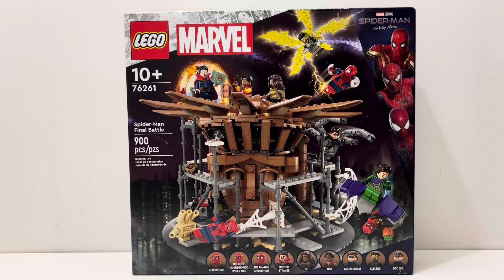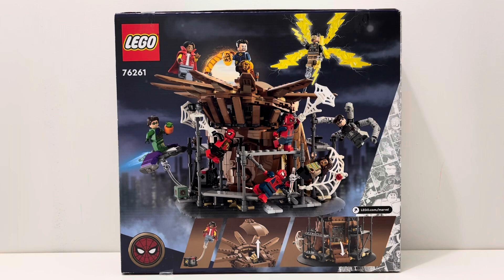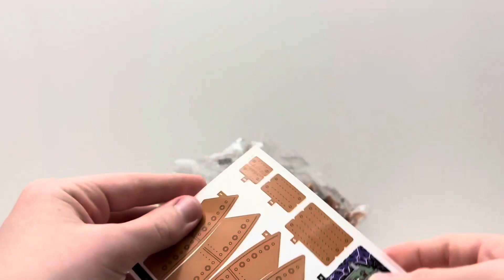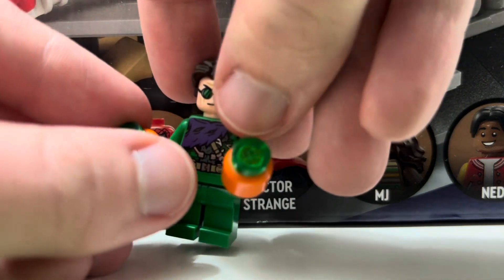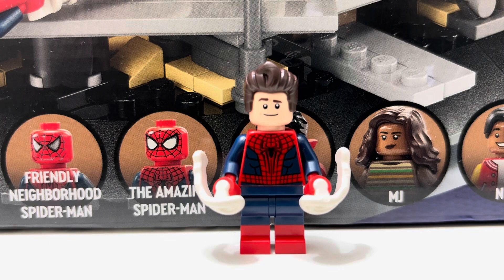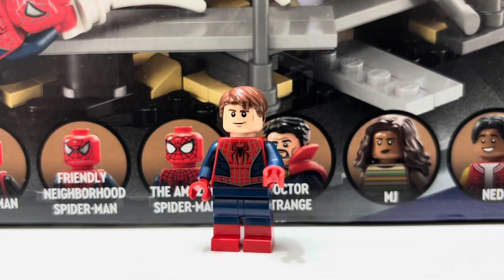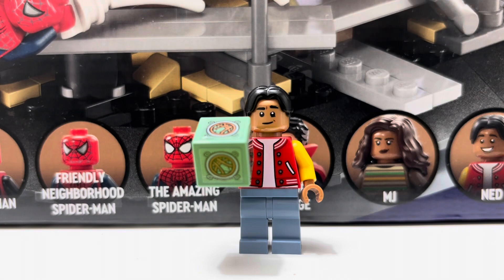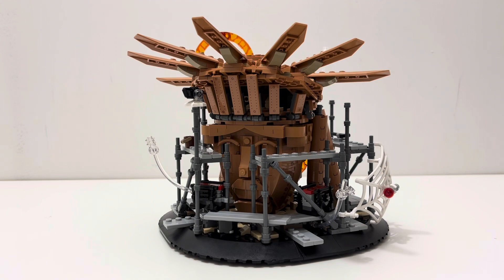LEGO Marvel Spider-Man Final Battle Review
In today's video I will talk about the LEGO Spider-Man Final Battle. I will unbox the set, build it, review it, and share my thoughts on it.